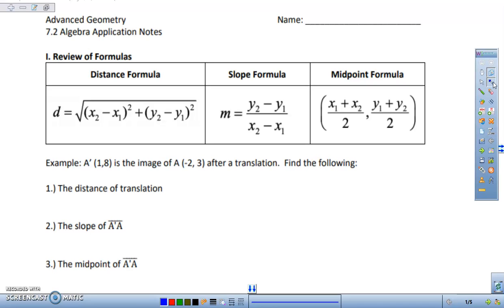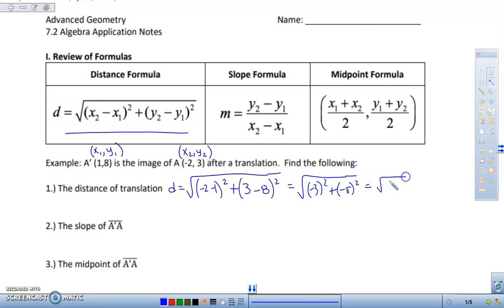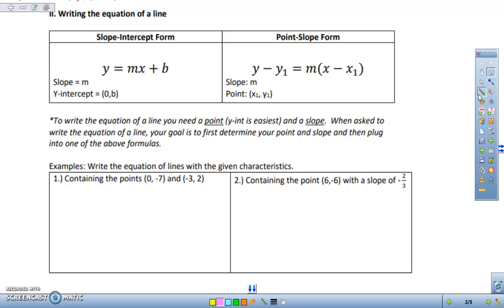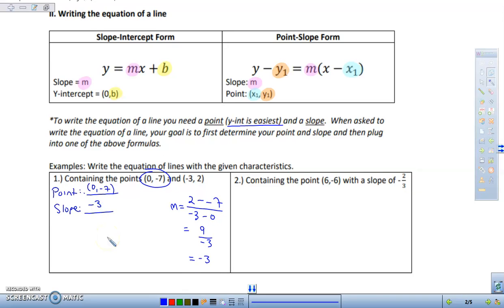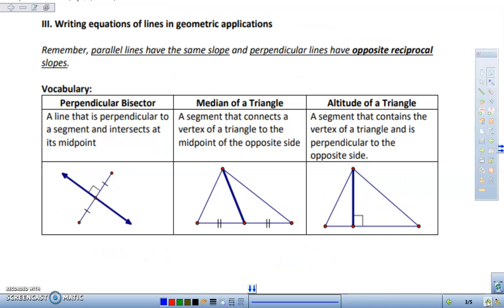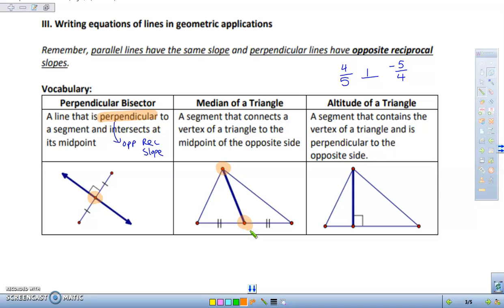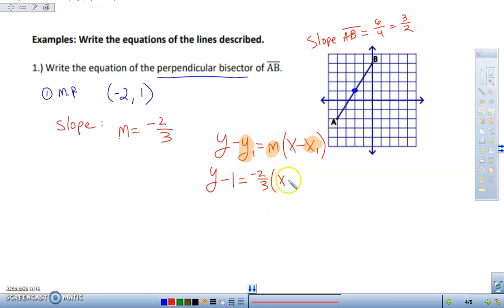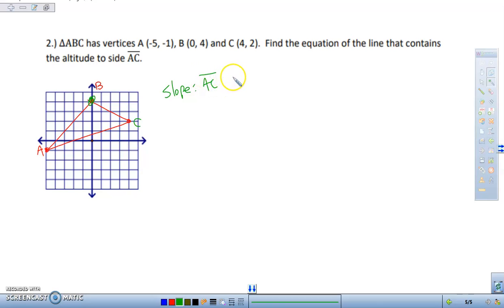7 2 Algebra Application Notes Video